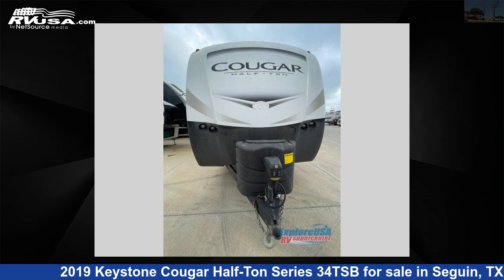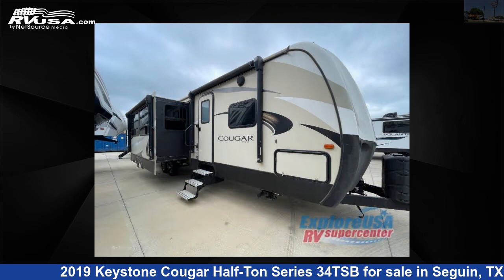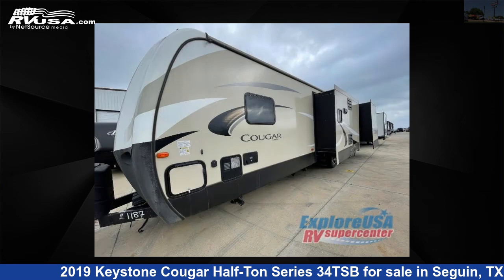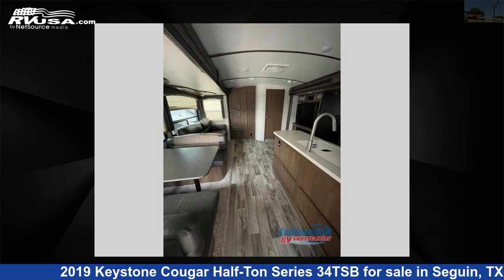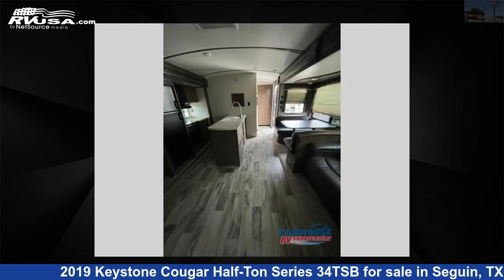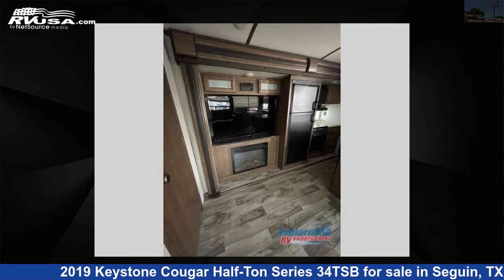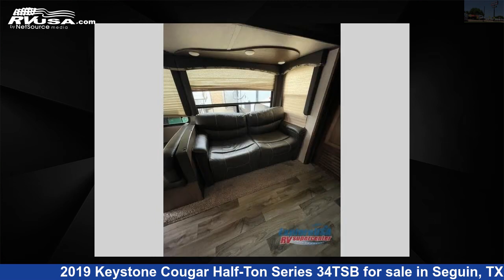Magnificent 2019 Keystone Cougar Half-Ton Travel Trailer RV For Sale in Seguin, TX | RVUSA.com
This 2019 Keystone Cougar Half-Ton Series 34TSB is a Travel Trailer RV. It is located in Seguin, TX 78155 and is offered for sale by ExploreUSA RV Supercenter - SEGUIN, TX. This Used Keystone Is 37' 0" in length and features 3 slideouts, sleeps 9, Slideout, and 60 gal fresh water capacity. The floorplan layout of this Travel Trailer features Bunkhouse, Front Bedroom.